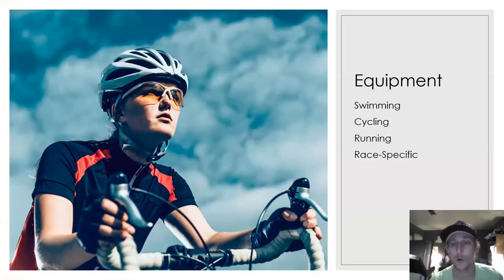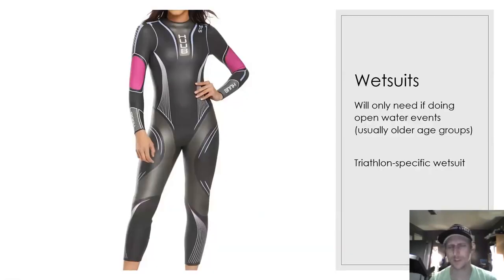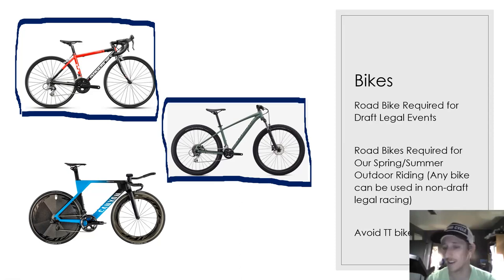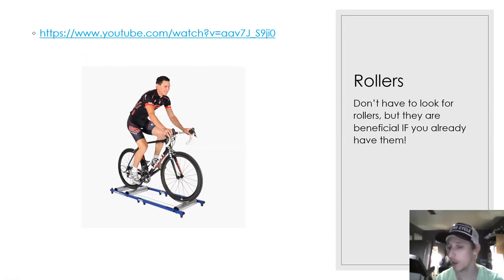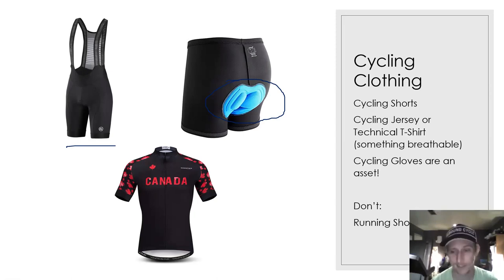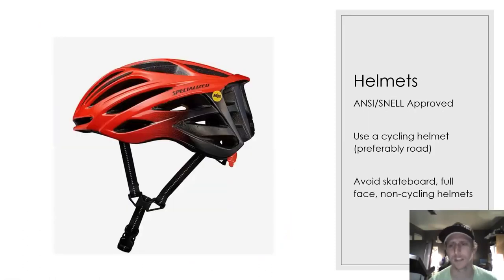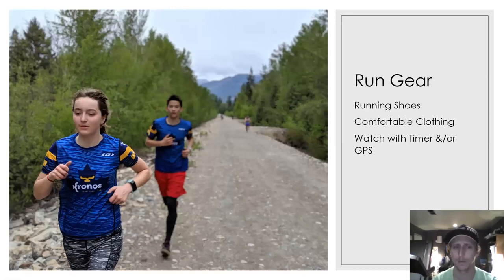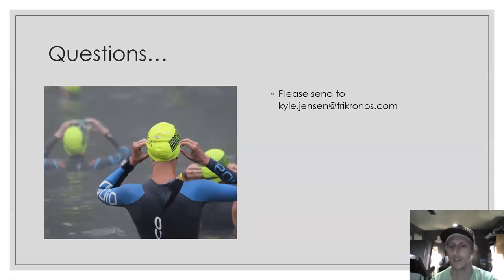Triathlon 101: Part 1 - Equipment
For athletes of the Kronos Triathlon Club who are new to triathlon, or want a refresher on how triathlon equipment works for short course, draft legal youth racing.